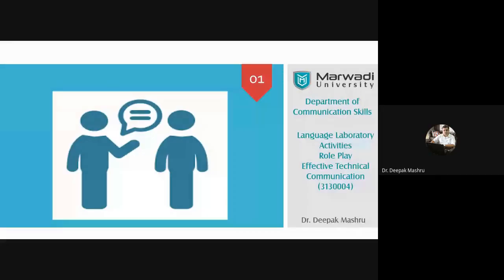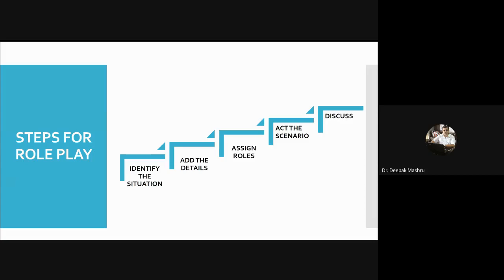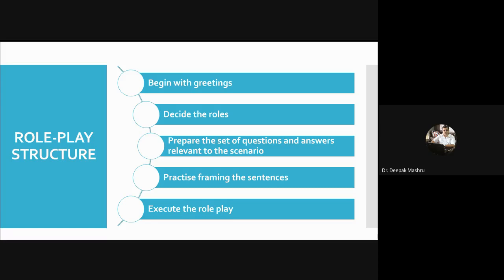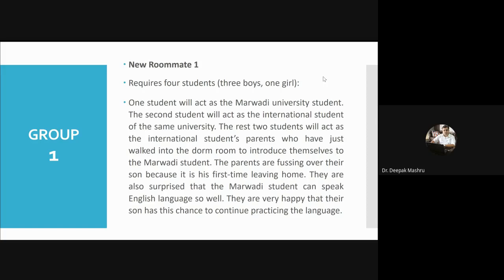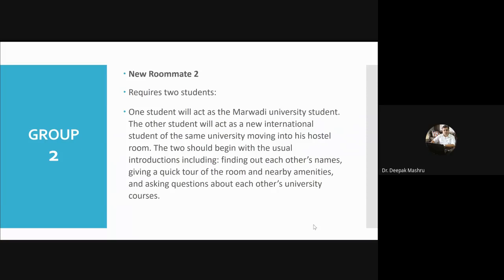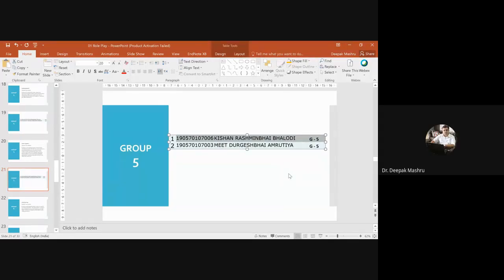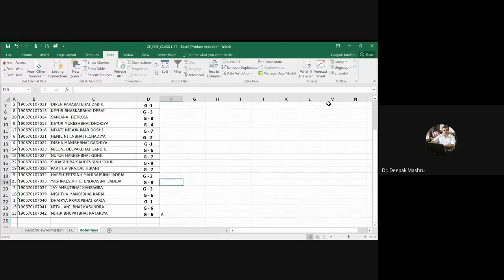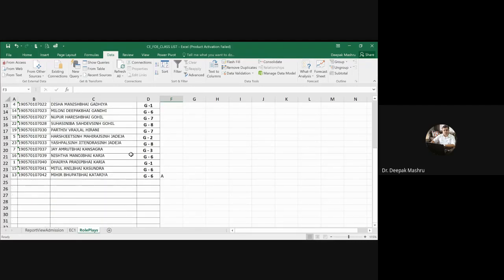3 EC1 ETC Lab A Batch Dr. Deepak Mashru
Role Plays
3 EC1   ETC   Lab   A Batch  Dr. Deepak Mashru